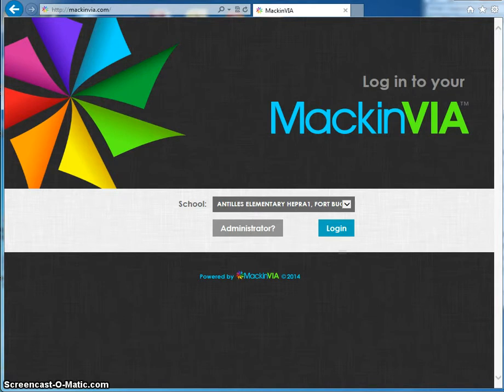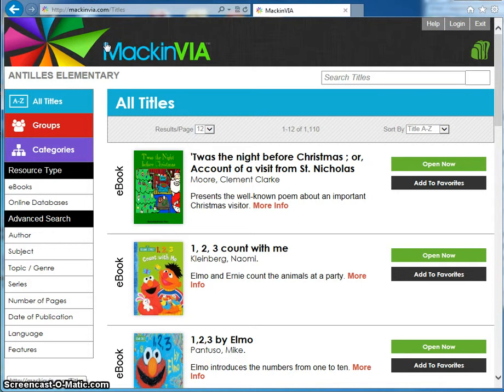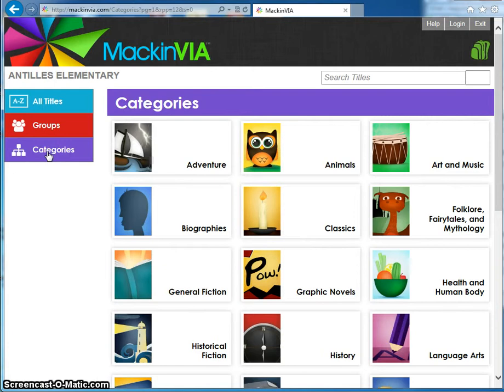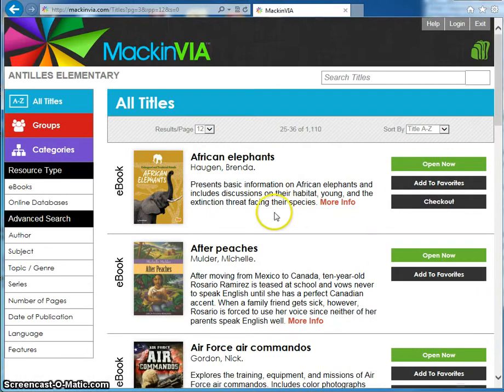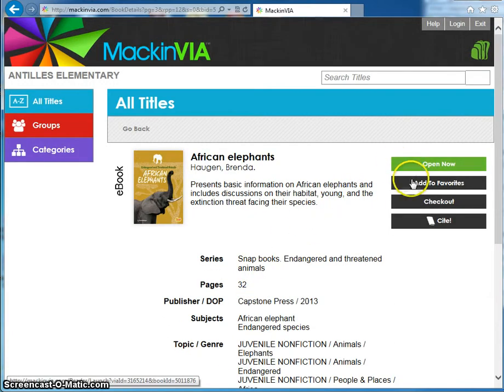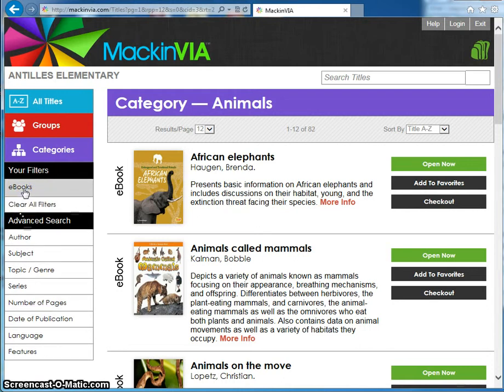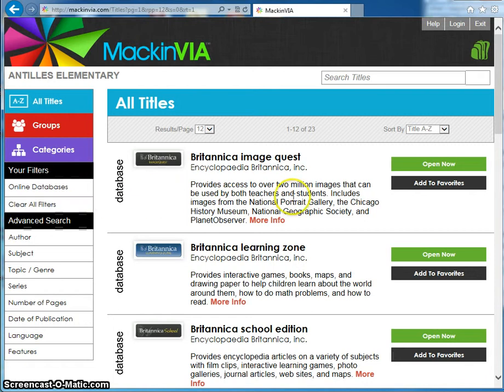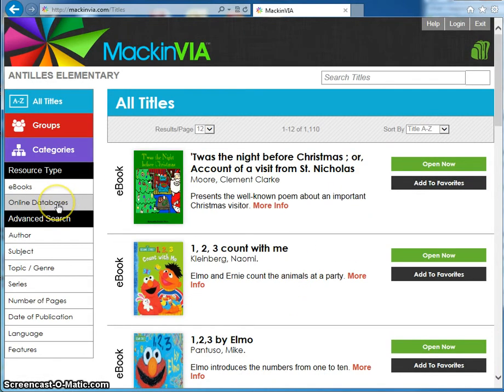Digital Literacy - MackinVIA Into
During this episode we will take an introductory look at MackinVia.com one of the digital tools available to our DoDEA community both in school and at home.